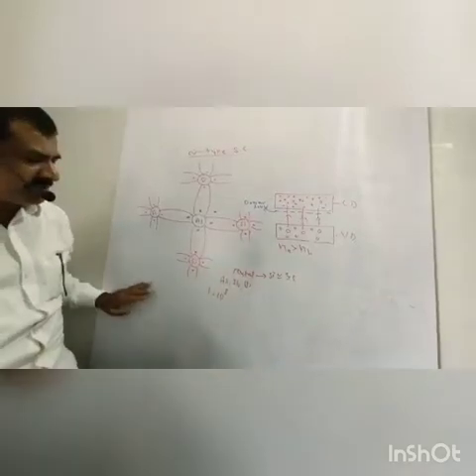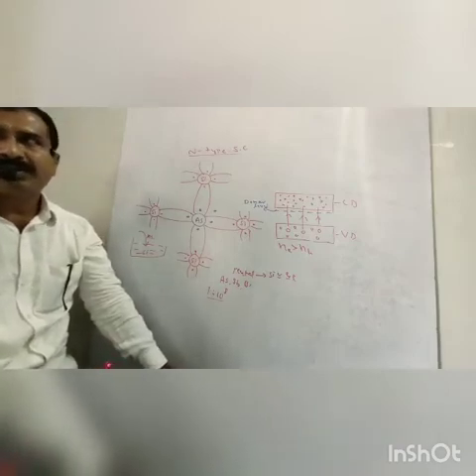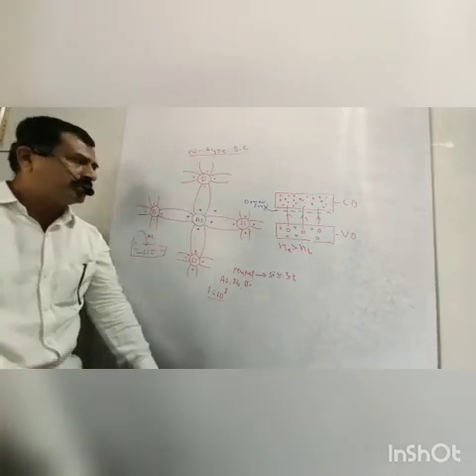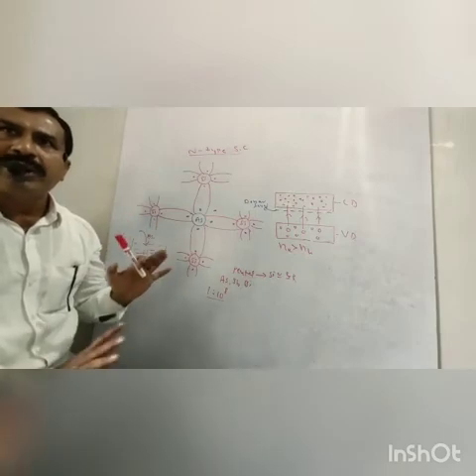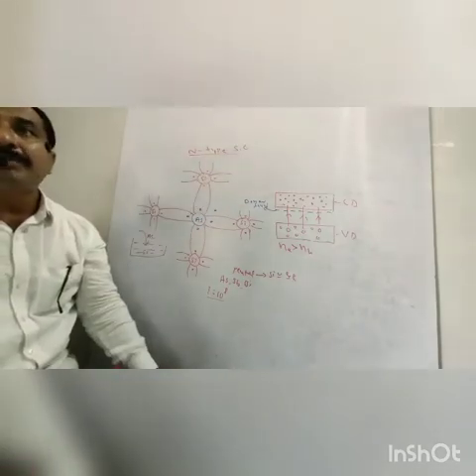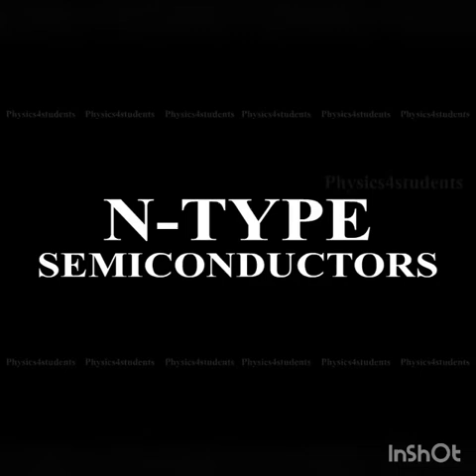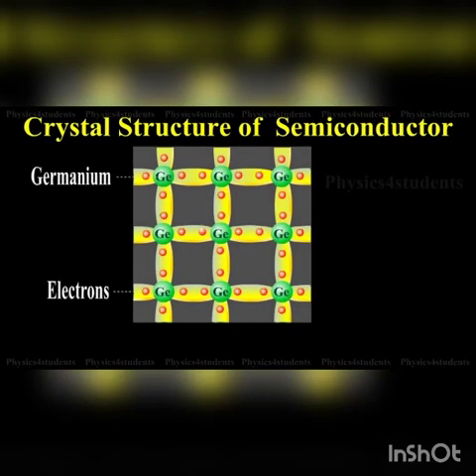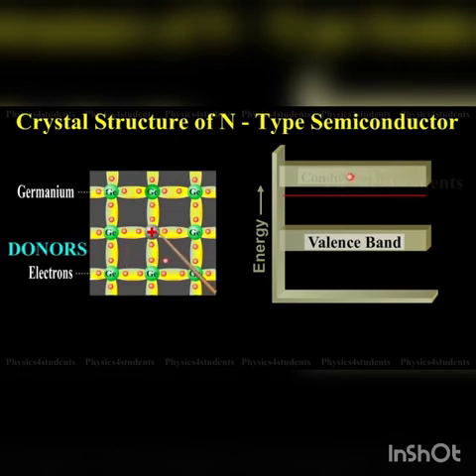N type semiconductor in Kannada